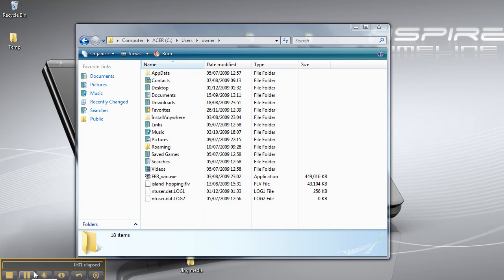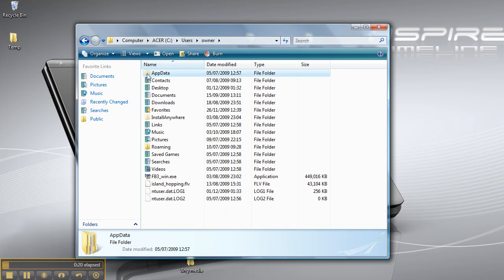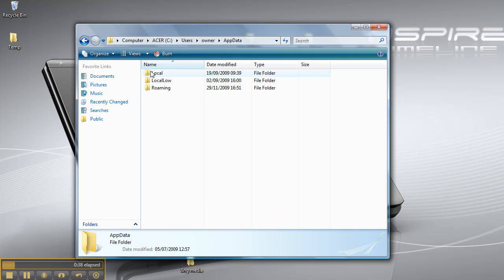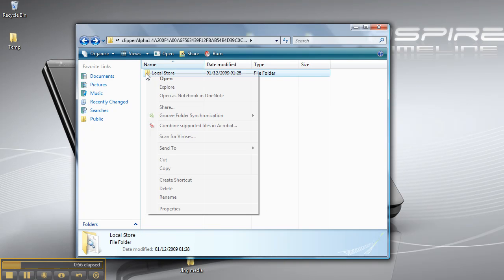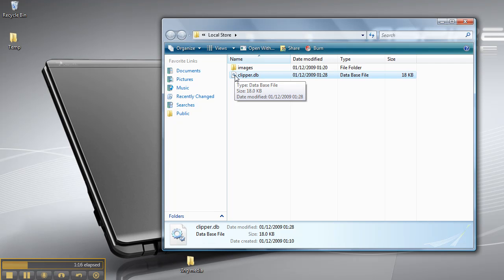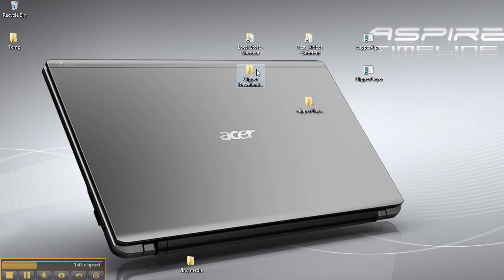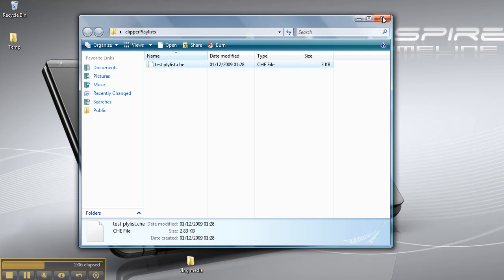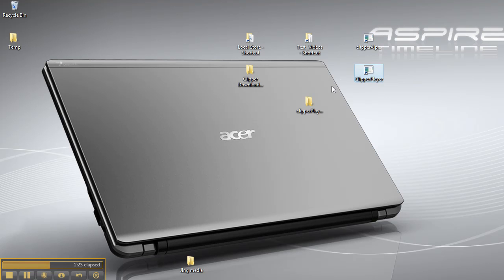6 Under the Hood with Clipper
Under the Hood - where does Clipper store its data? How to find it and how to delete it. For more detail about the code and documentation please visit: